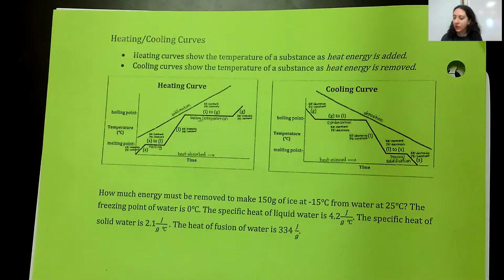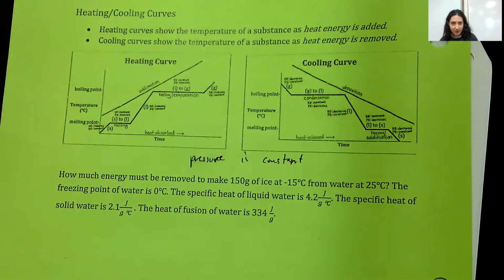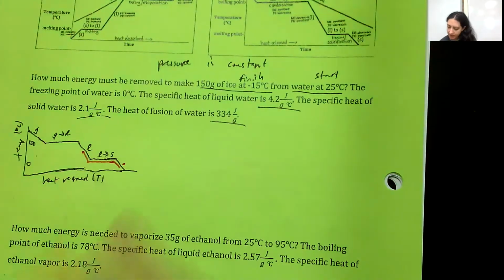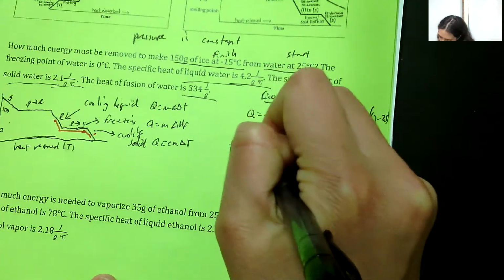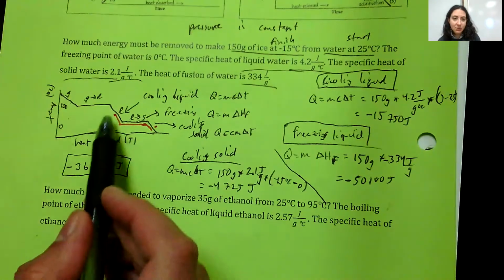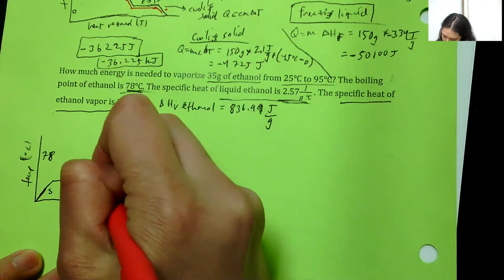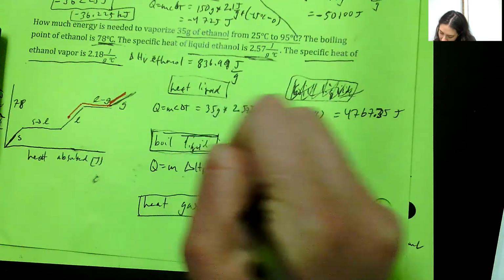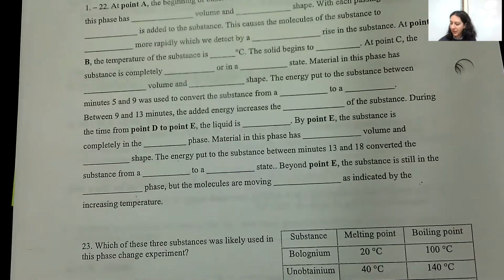7.7 Heating and Cooling Curves notes